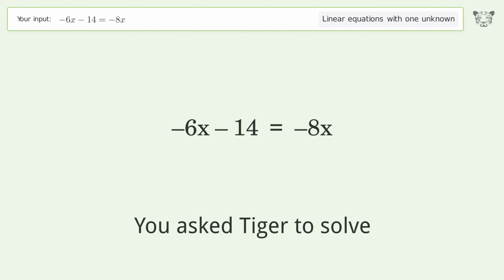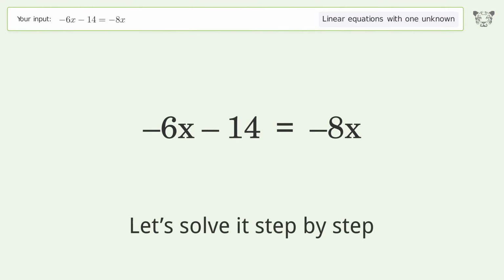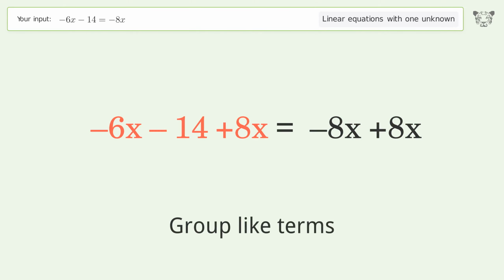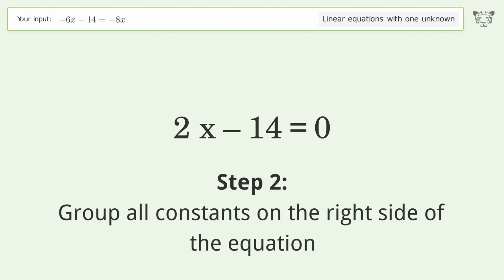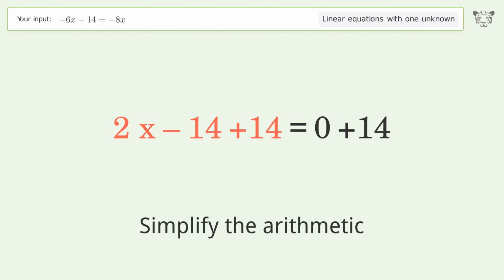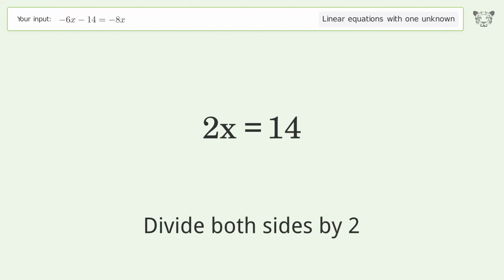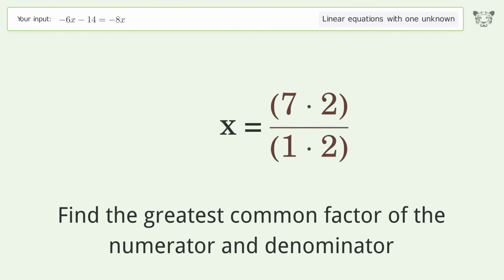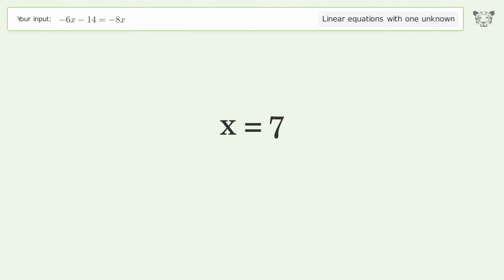Solve -6x-14=-8x: Linear Equation Video Solution | Tiger Algebra